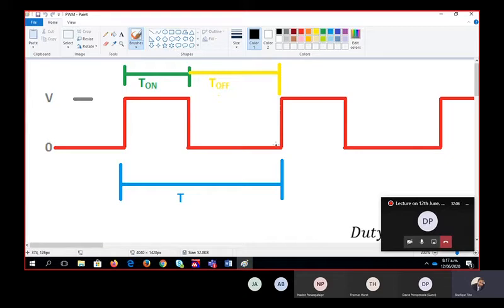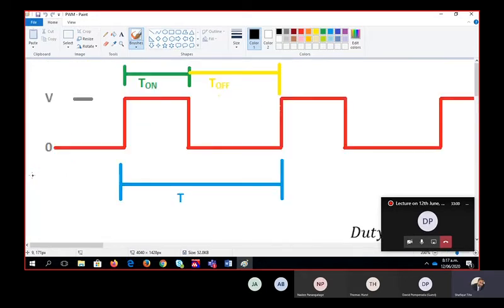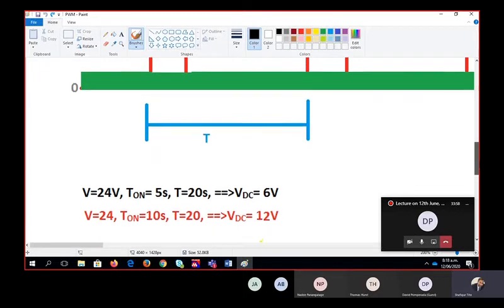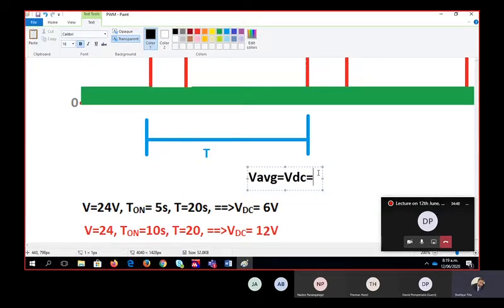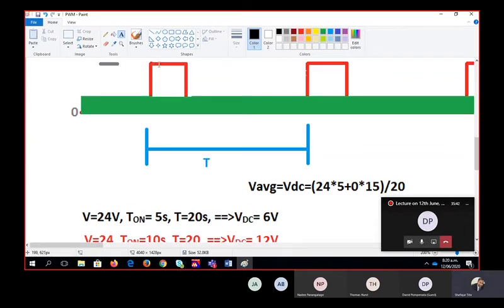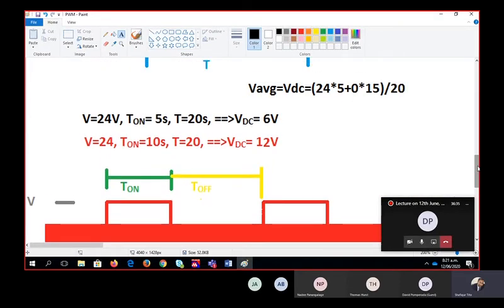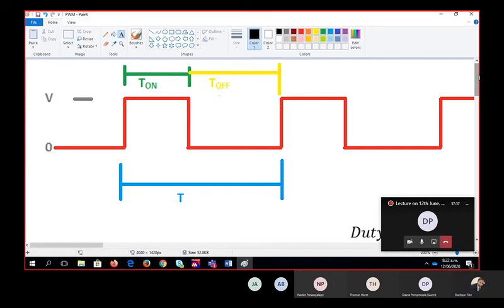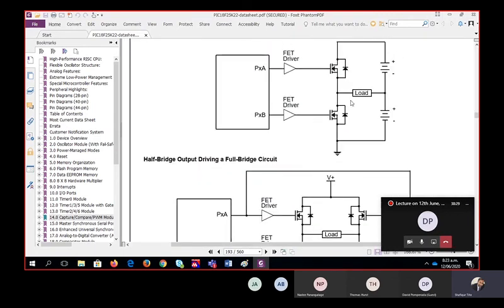Pulse, Period and duty cycle